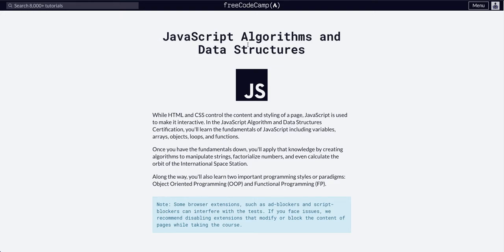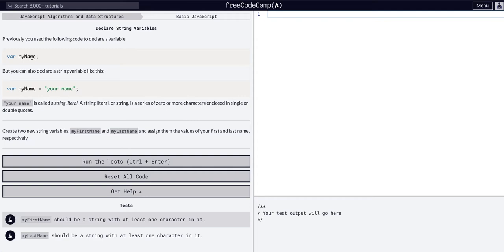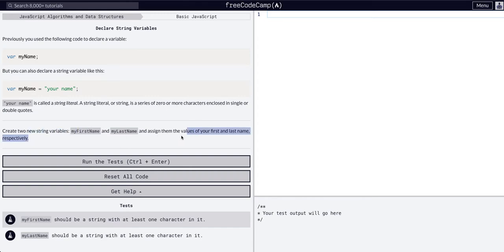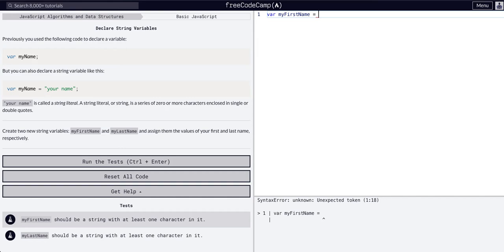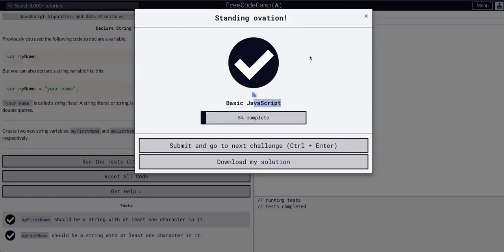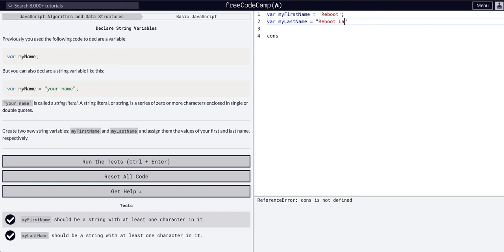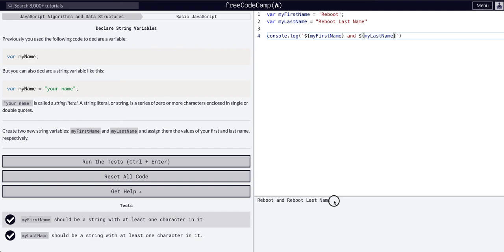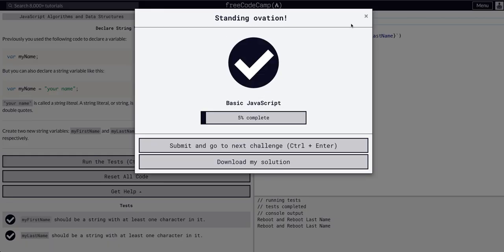Declare String Variables - Free Code Camp Help - Basic Javascript - Algorithms and Data Structures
Free Code Camp Material - To help you learn and walkthrough step-by-step.

Declare String Variables Challenge